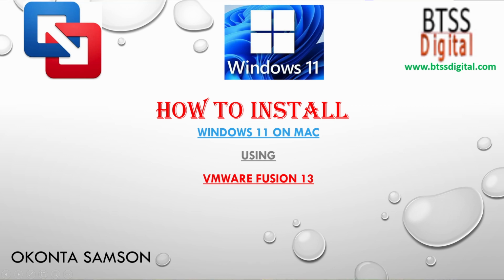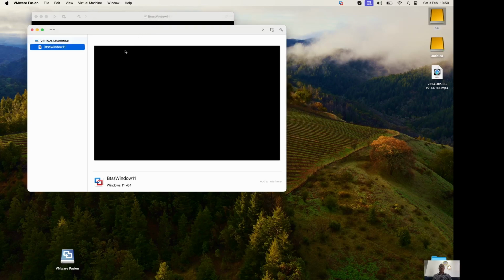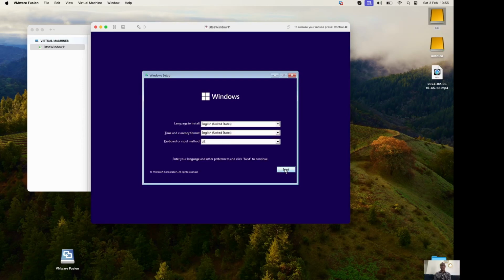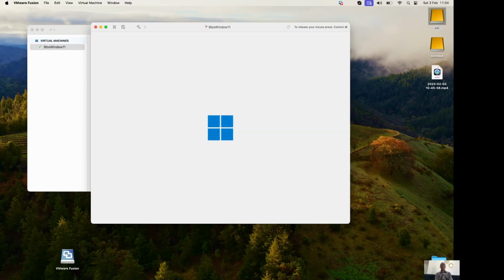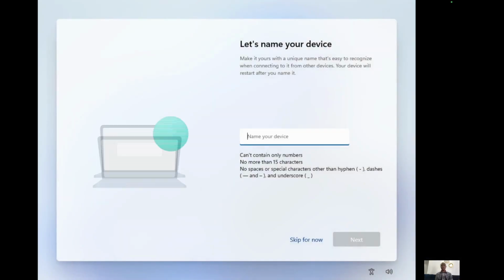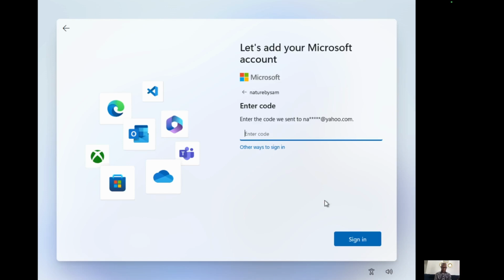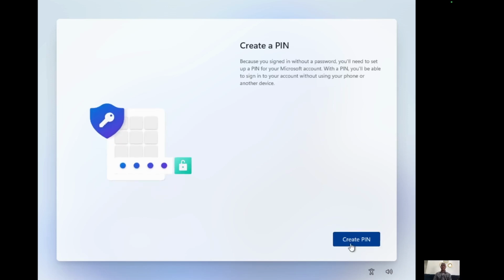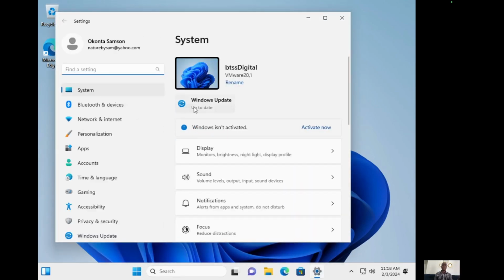How To Install Window11 On Mac Using VMWareFusion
How to install Windows 11 on  VmWare Fusion 13 on Mac or MacBook Pro. This is a beginners and easy steps.